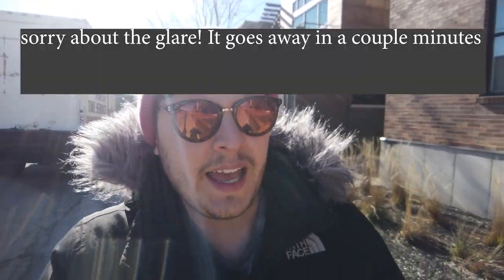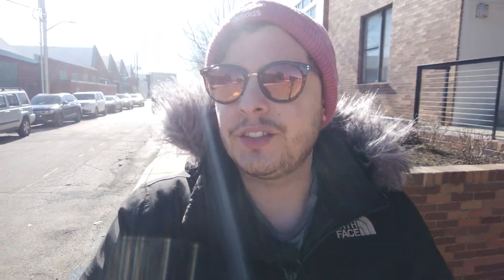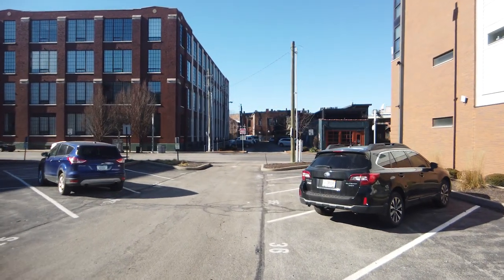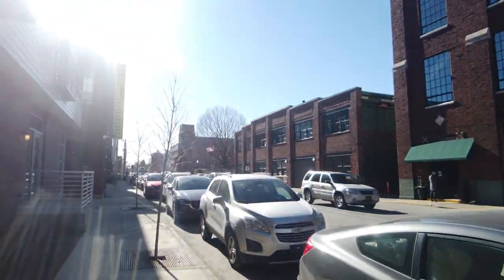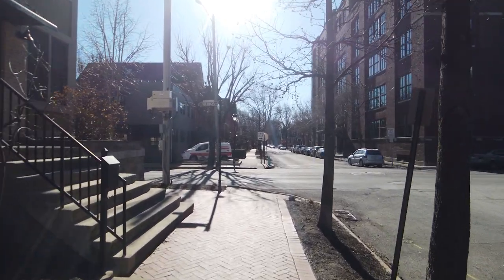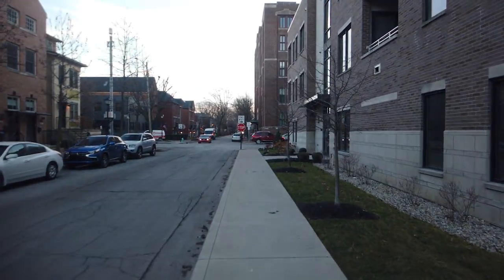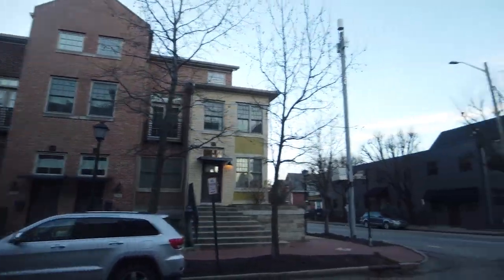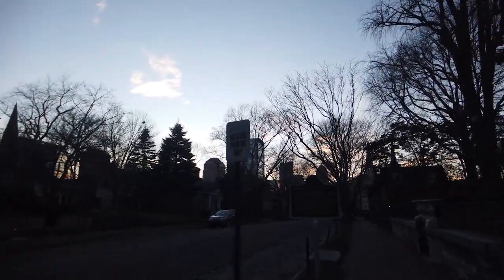Getting Coffee and Walking Through the Oldest Neighborhood in Indy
In this video I go get coffee, and Emily and I show you the oldest neighborhood in Indy! Thank you to all 330 friends that have subbed! Thank you for the comments and love! Love you!
Intro (0:00)
Walking to Kaffeine Coffee  (0:37)
8 Miles Of Prehistoric Paintings (2:39)
Bernie Memes (3:39)
I started Sabrina (5:05)
Emily I walking through the oldest neighborhood (9:44)
Reflection on Kroger (9:55)
Outro (12:58)
Time lapse (13:14)

My camera - DJI Osmo Pocket 1
My favorite Knife
Good Steak or Burger Press
Best steak or burger press I could find
Japanese Shark Skin Grater for horseradish or Wasabi
Cheaper than shark skin Grater for horseradish
The best tea Kettle
Steel Pizza stone
Hario V60 Coffee pour over
Mega soft robe
Technivorm Moccamaster Coffee maker
Expensive but great coffee grinder
Girl behind the Red Rope book
Weighted Blanket
Bath Bombs
Amazing Electric mop
Great headphones
Amazing Chef knife
Amazing small kitchen knife
Keurig Supreme
Robot Vacuum
Travel mug
Classy Affordable men's watch
Cordless pole saw
Meat Tenderizer
Overnight Bag
Sous Vide
Sous Vide Container
Grill Vortex (Direct heat grill accessory)
Fancy Charcoal for yakatori
Meat Thermometer for BBQ
Magnetic work light
Great Wok Pan
Diamond ring
O'Keeffe's Working Hands
O'Keeffe's Lip Repair
Chewy sweet tarts
Nerds Rope
stocking candy
Alien Sunglasses